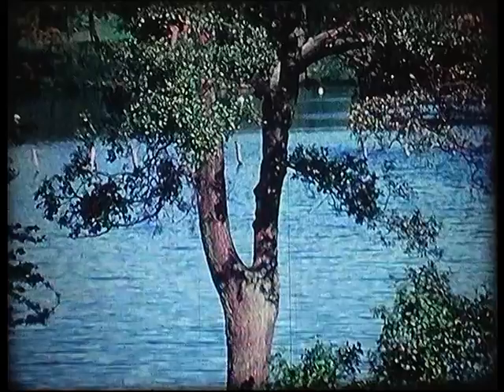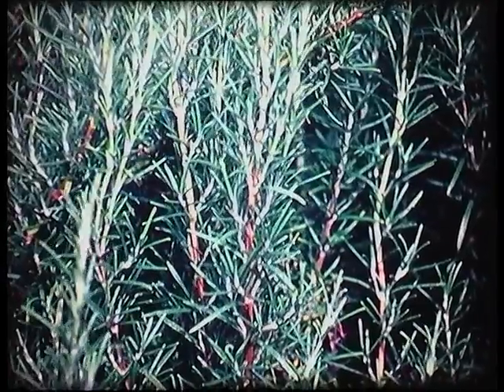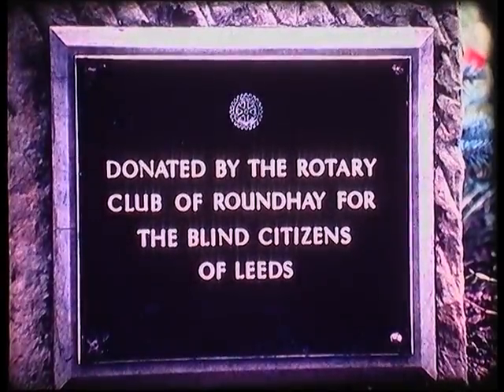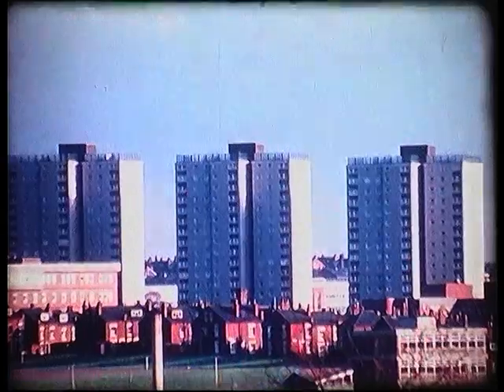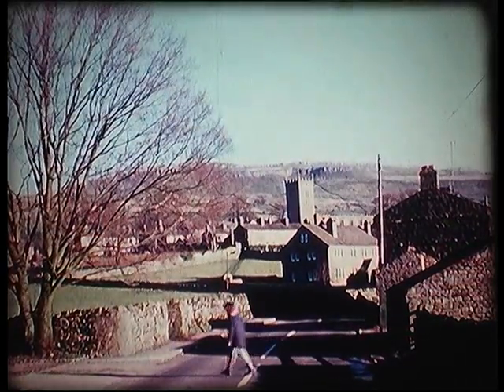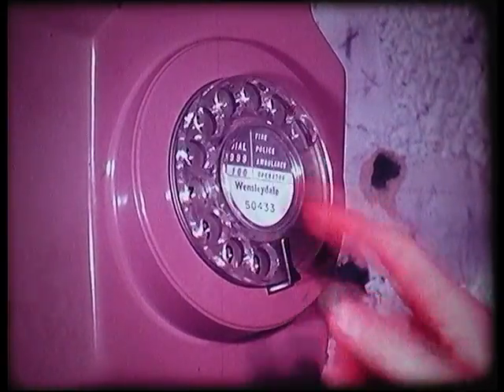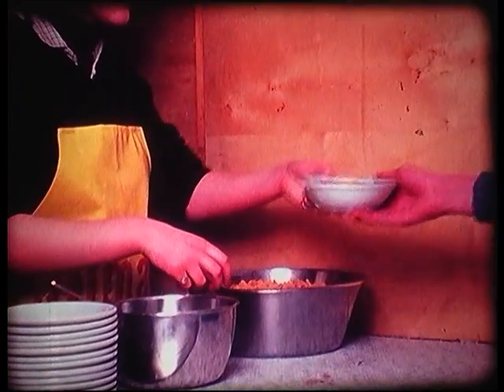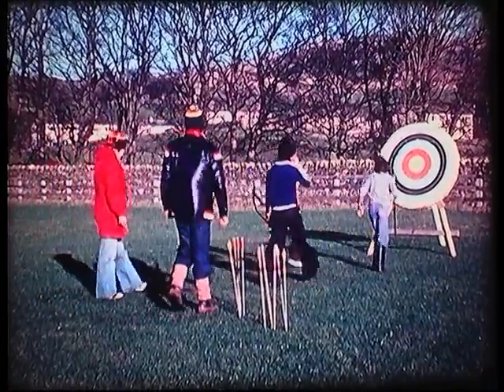The Rotary Club of Roundhay Community Service Projects